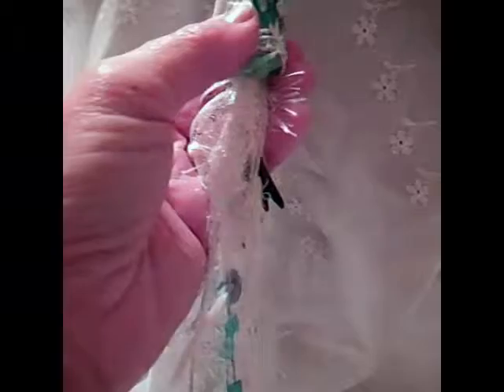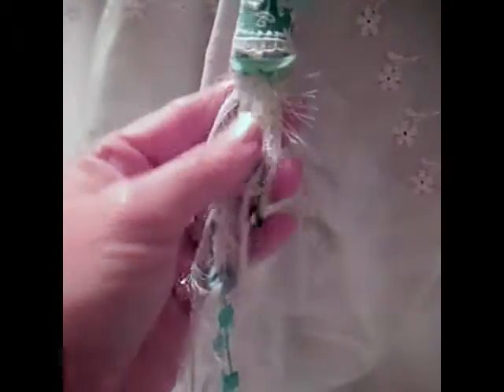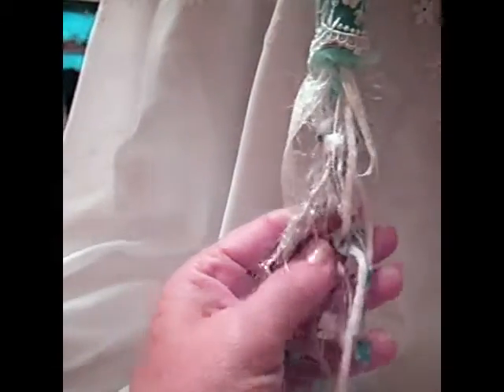Altered Spool - Blue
entry; VR = 2 more entries and mail your project = 5 more entries.